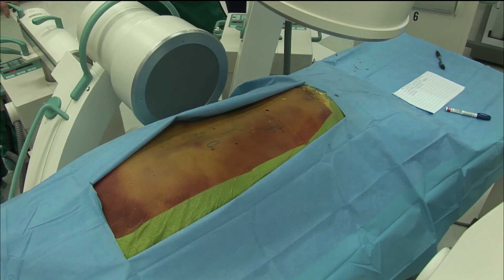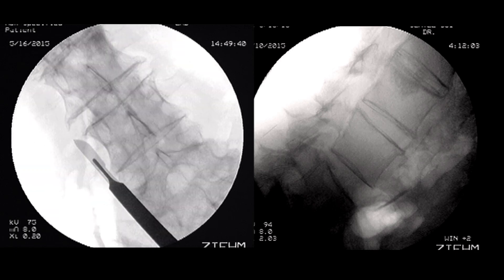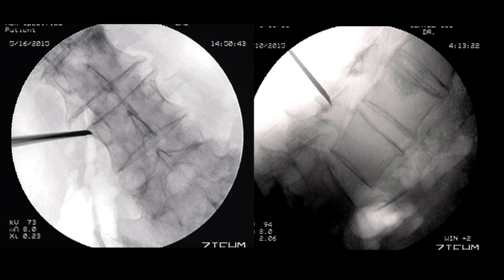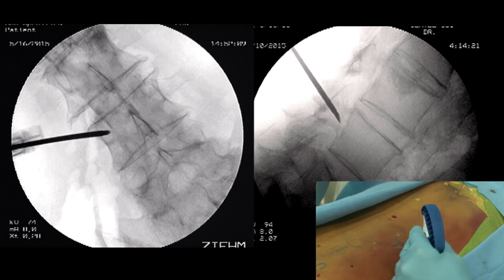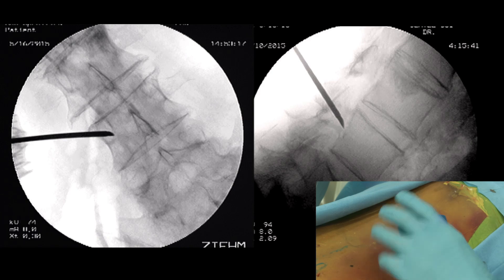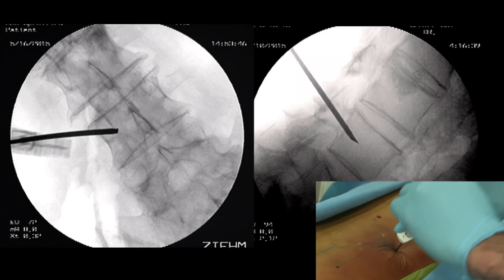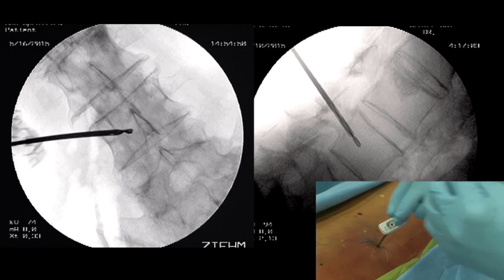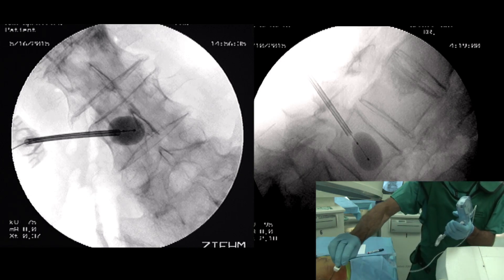Vertebroplasty & Kyphoplasty Demonstration by Thomas Oberhofer, M.D.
Vertebroplasty & Kyphoplasty Demonstration was presented by Thomas Oberhofer, M.D. from the Bioskills Lab at the Seattle Science Foundation for the 2015 Spine Trauma Summit.

Seattle Science Foundation, a private 501(c)(3), offers unparalleled professional training and educational resources for healthcare practitioners and the medical industry. Here, physicians, scientists, technologists, engineers, and professionals from the medical device and pharmaceutical industries can come together with a single goal: to advance the quality of patient care.